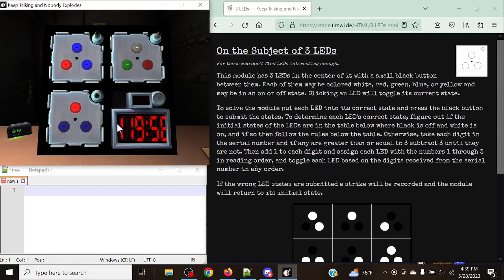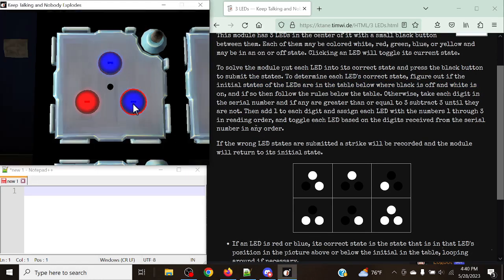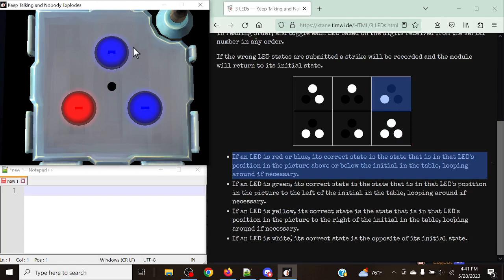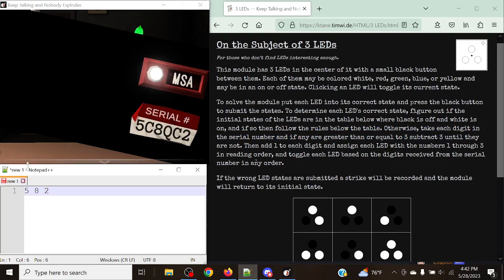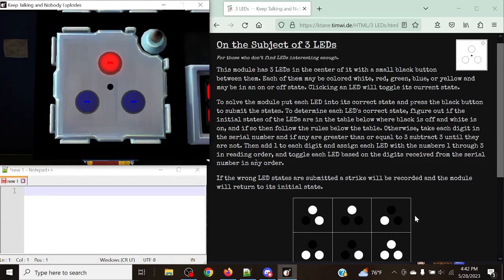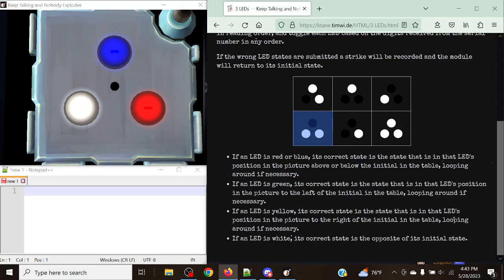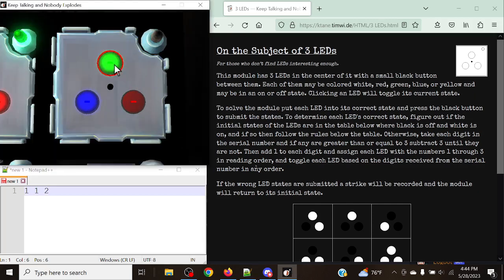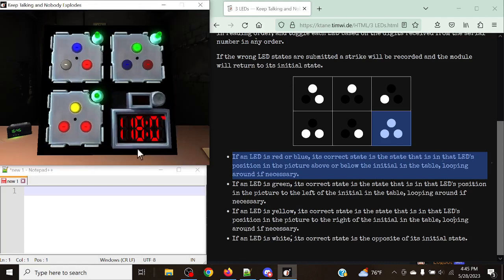KTANE - How to - 3 LEDs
For those who don’t find LEDs interesting enough.